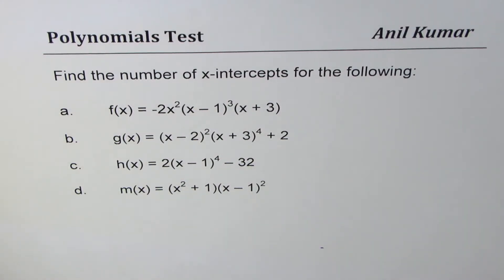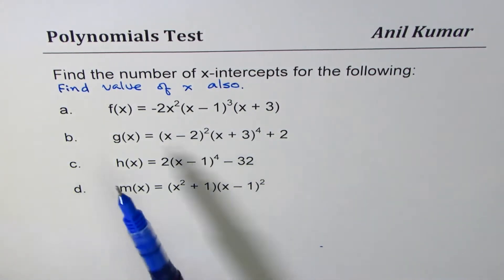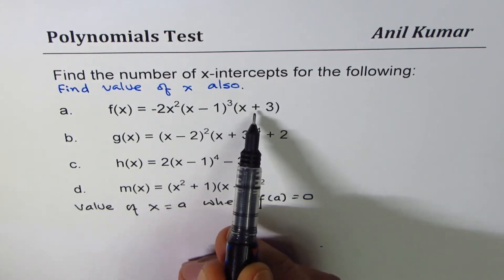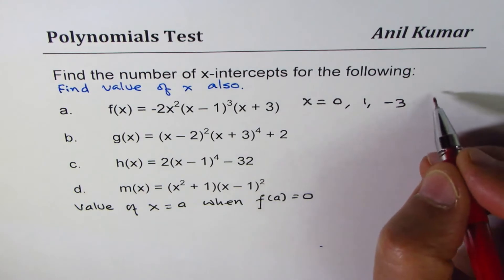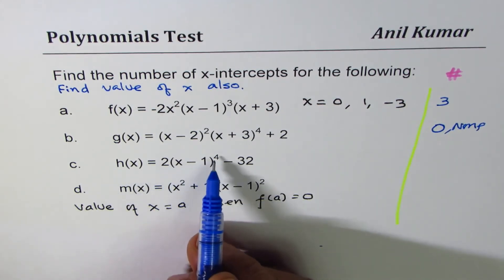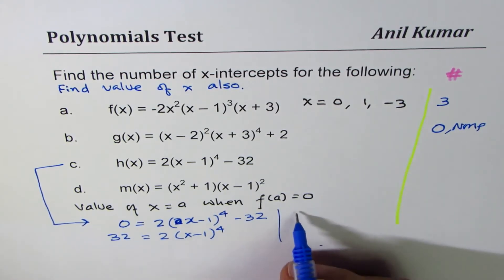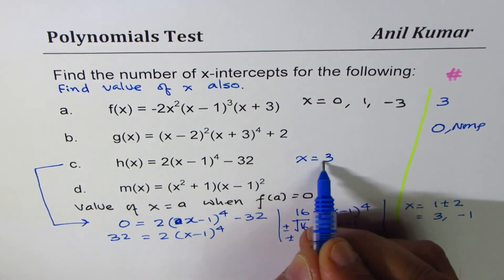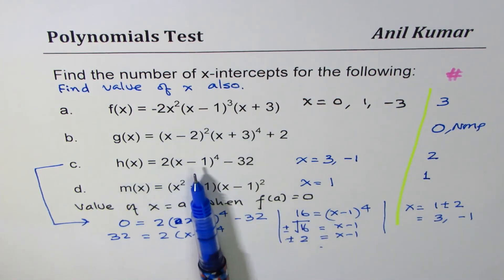Examples to find x-intercepts for polynomials from equations - EDEXCEL - GCSE - SAT